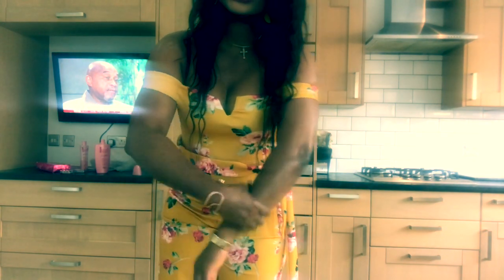GIVEAWAY OF F&W SO WHITE CREAMS+DETAILED PICTURES ON HOW TO KNOW THE ORIGINAL+FAKE PACK & BOTTLE...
THIS 'GIVEAWAY' IS NOT TO SOLICIT FOR SUBSCRIBERS IS JUST TO HELP SOMEONE FINDING IT DIFFICULT TO GET THE ORIGINAL FW PRODUCTS & TO CELEBRATE THE FACT THAT I CAN ACTUALLY HAVE OVER '5' SUBS.IS AMAZING!!!.THANKS GUYS.

As promised in my previous video, here are the giveaway products..
The offer will last for a MONTH starting from 11-10-18 to 18-11-18 where i will be doing a 'live draw' by selecting at random. Wish you guys best of luck..

Note- is not a promotional products, I bought all products with my money.